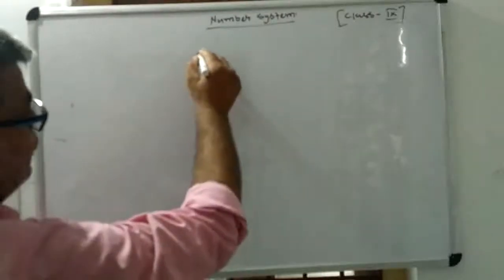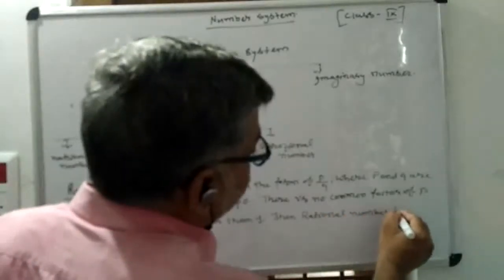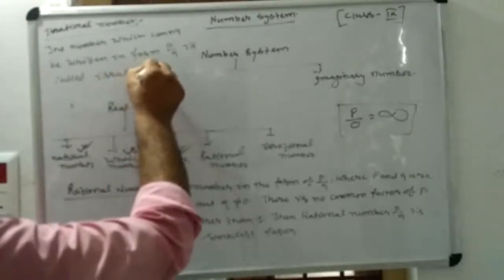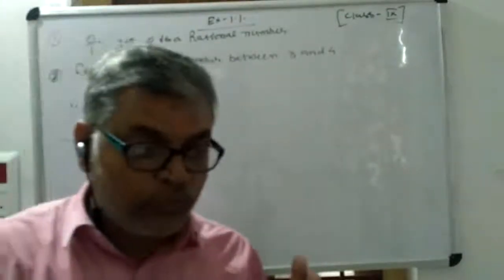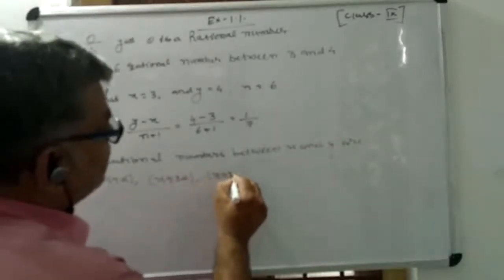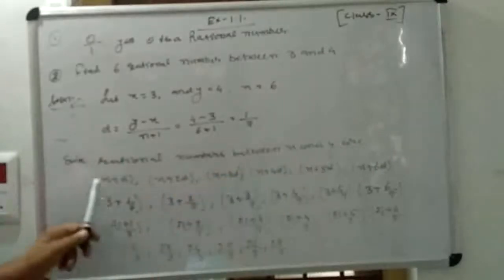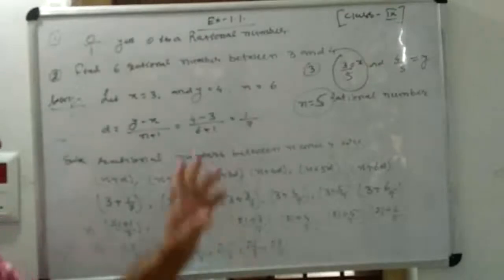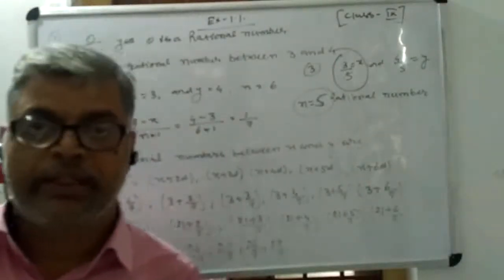Class 9, Number System, ex.1.1